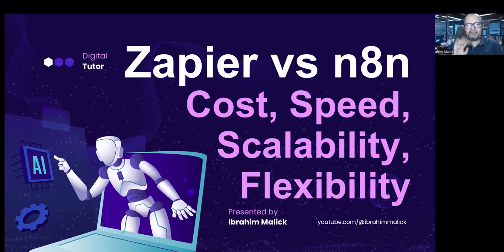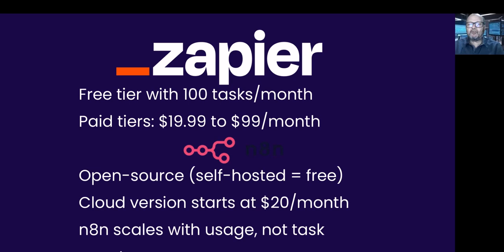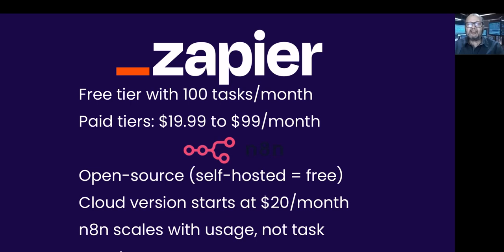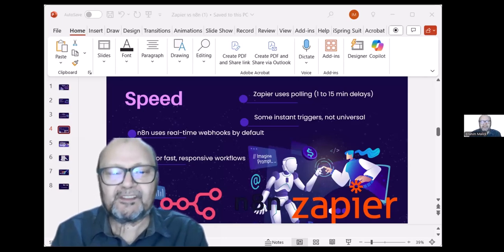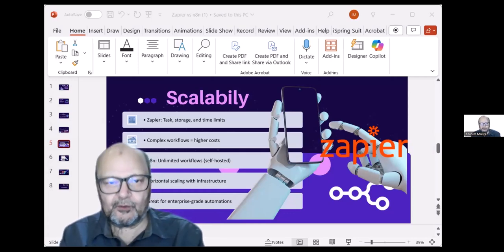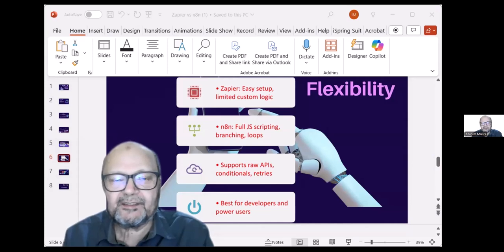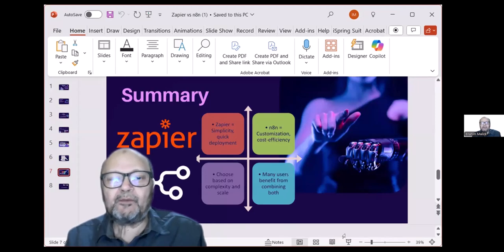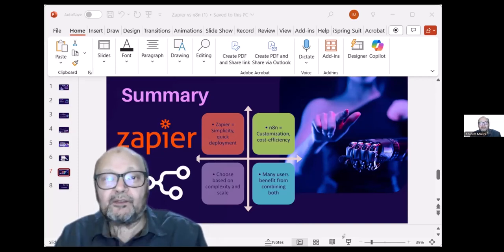Zapier vs n8n: Cost, Speed, Scalability & Flexibility [2025 Automation Showdown]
👉Discover the ultimate automation showdown: Zapier vs n8n in 2025!
This video dives deep into the four most important factors for choosing your next automation platform: Cost, Speed, Scalability, and Flexibility.

Whether you're a beginner building your first workflow or a tech-savvy business owner scaling your automation infrastructure, this comparison will help you make the right decision.

✅ Learn how to use both tools together, and why n8n might be your best long-term bet for flexible, powerful, and affordable workflow automation.

🕒 Timestamps:

0:00 – Introduction: Why Compare Zapier and n8n
1:30 – Cost Breakdown: Which is more affordable?
3:00 – Speed Matters: Polling vs Real-Time Webhooks
6:00 – Scalability: Task Limits vs Unlimited Logic
8:00 – Flexibility: Custom Logic, Branching, APIs
10:00 – Final Verdict: Which One Should You Choose?